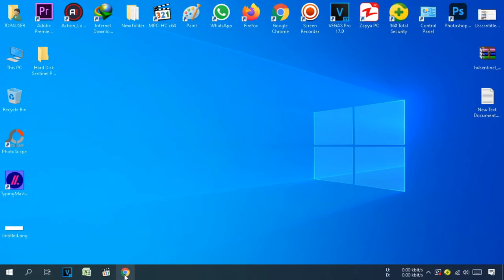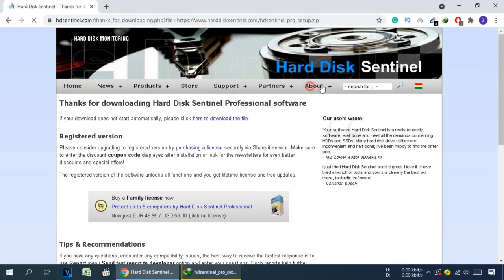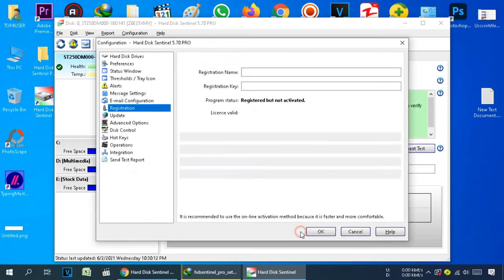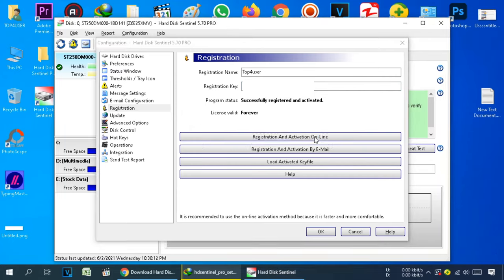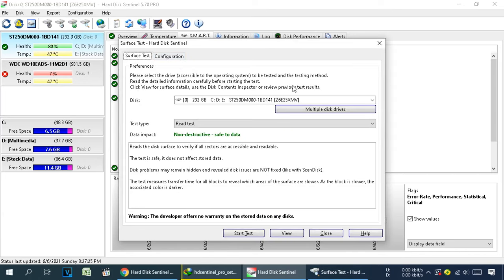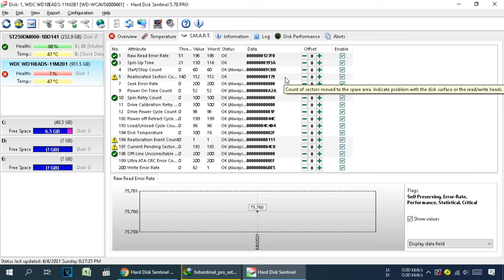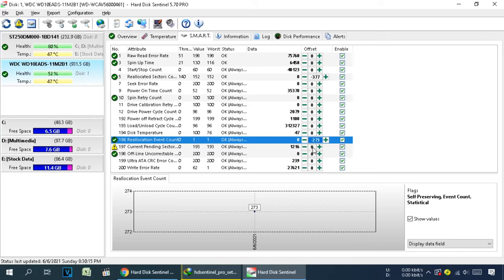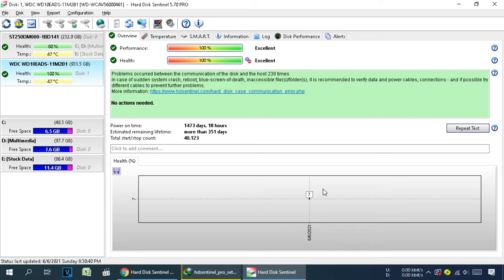How to check hard disk health || Hard disk health repair || How to increase hard disk health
Top4User

Hi Guys!
In this video, I'm going to show you how to check and increase/repair hard disk health with an easy method. If you have any problem so discuss in the comment section.Thanks

►Cover Topics